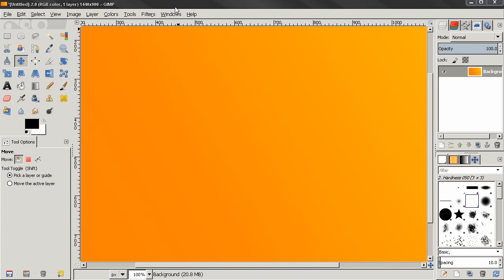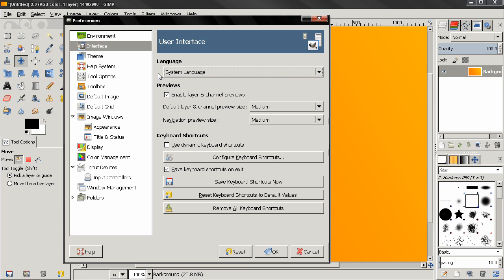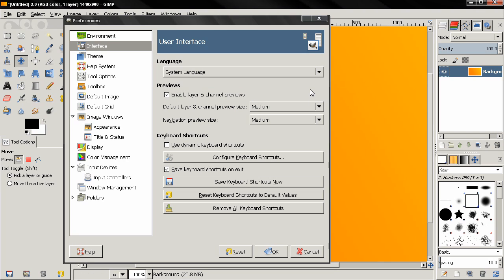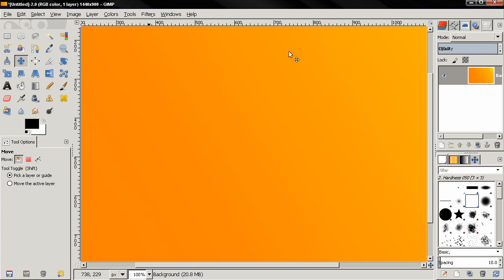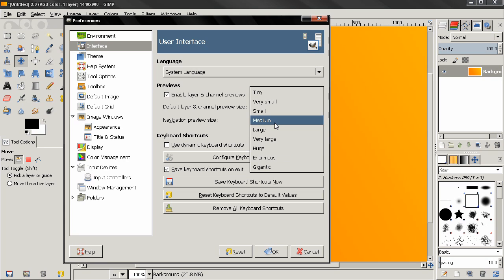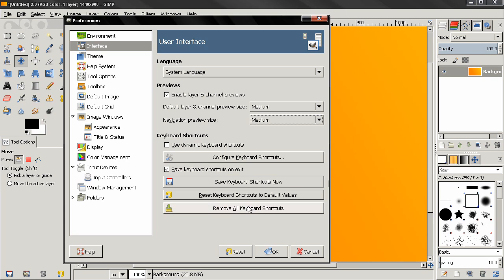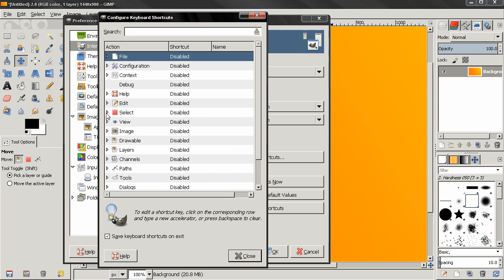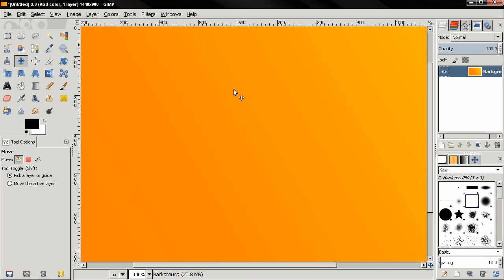Interface - Preferences - GIMP 2.8 Beginners' Guide ep8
This tutorial is better, HQ video and audio, GIMP 2.8 version of older GIMP 2.6 tutorial